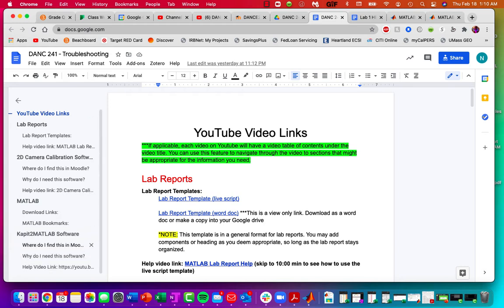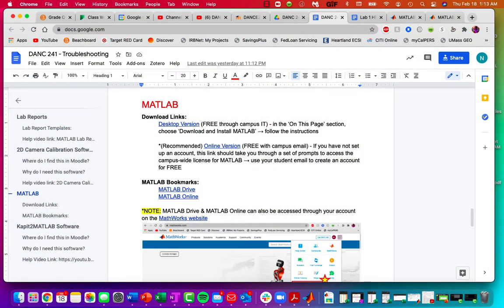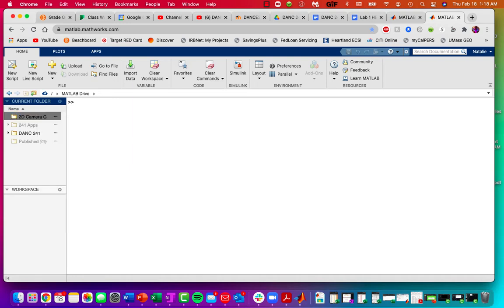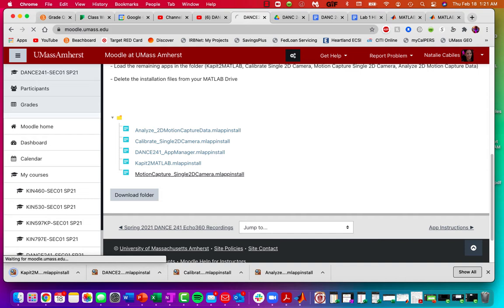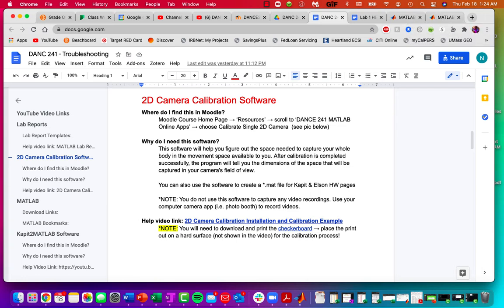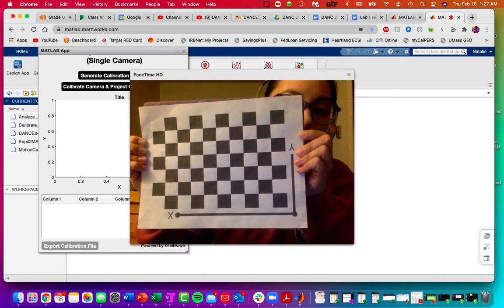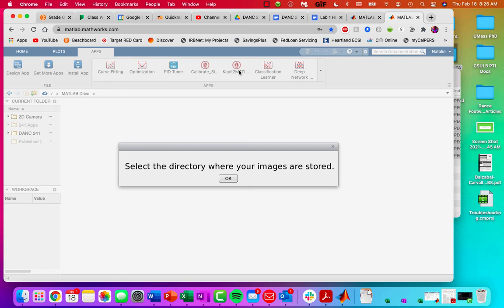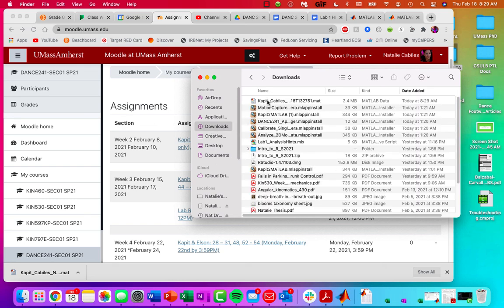DANC 241 - Troubleshooting Pt. 1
Table of Contents:

00:32 - Lab Report Templates
02:33 - Accessing MATLAB
07:46 - Software Downloads
11:05 - Calibration Software
15:43 - Kapit2MATLAB Software